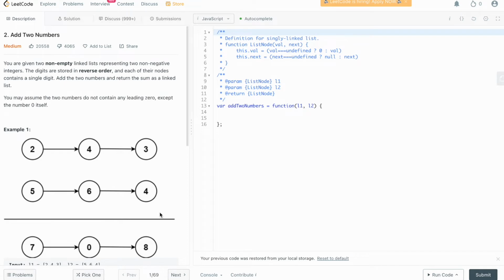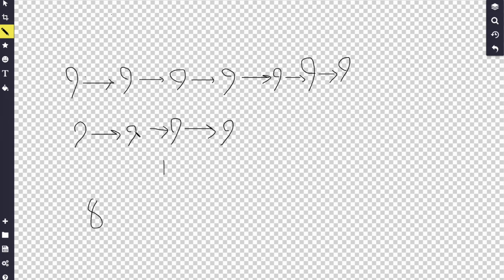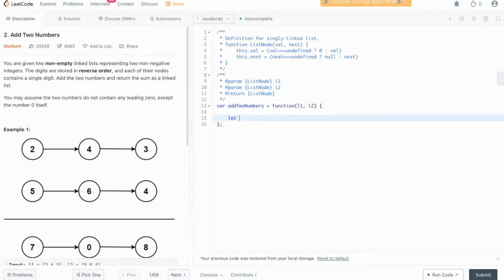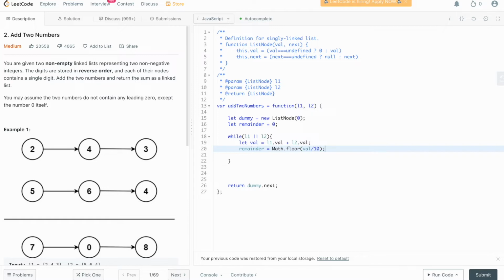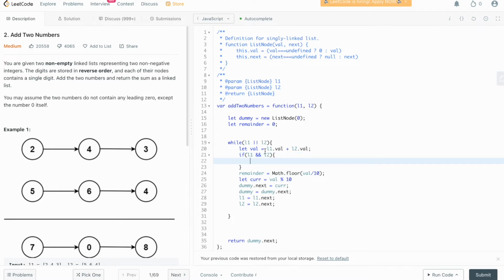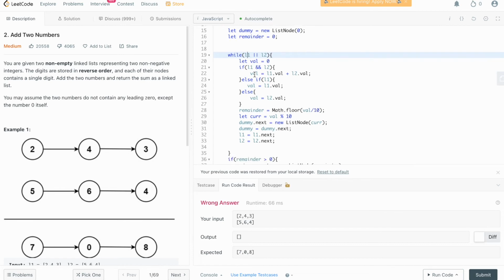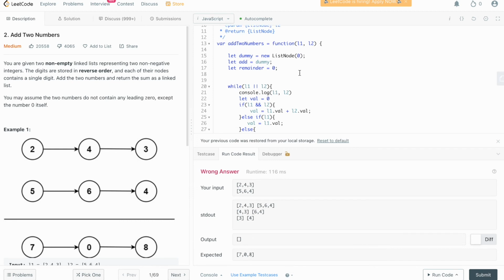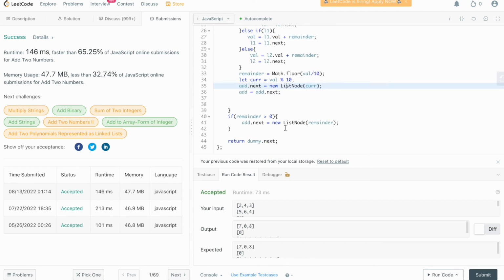Leetcode 2 : Add Two Numbers